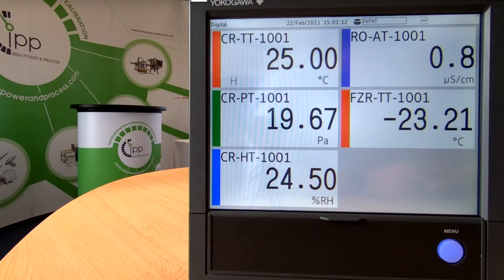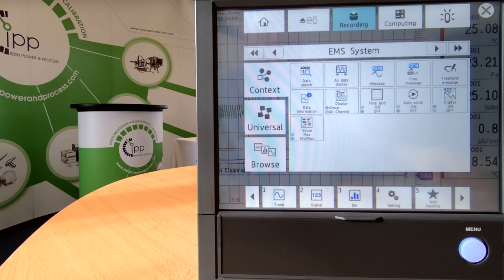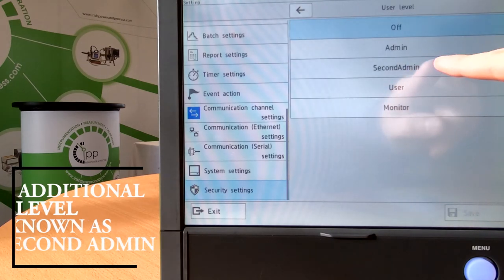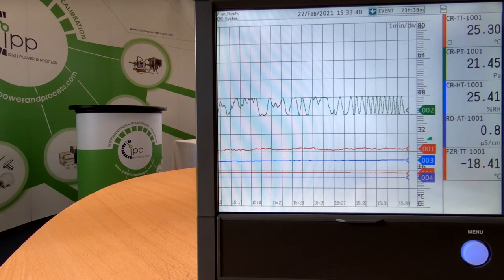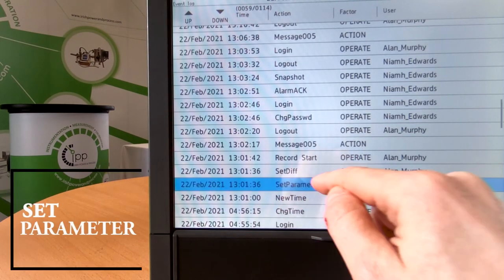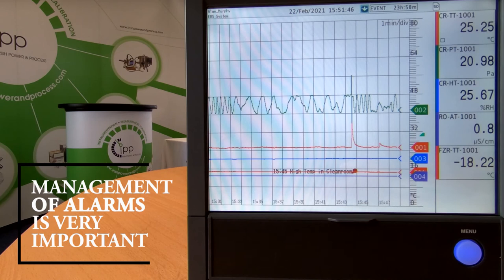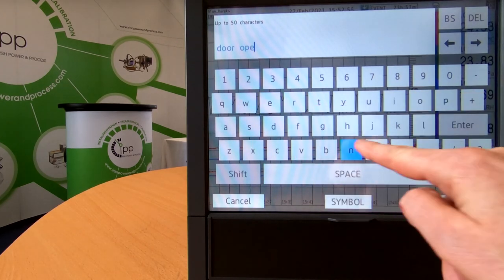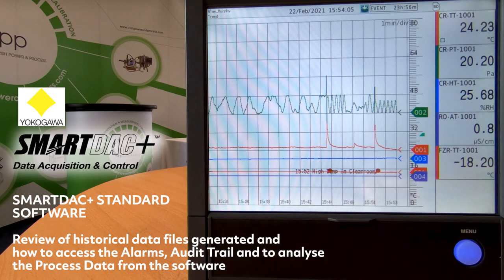Tech Tips on Data Integrity Part 1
Practical tips and instructions on how the Yokogawa SmartDac+ Chart Recorders comply with the latest Data Integrity Guidelines.

The Yokogawa SmartDac+ range offer full 21cfr Part 11 compliance but with recent firmware updates the Chart Recorders now have enhanced features that include extra Audit Trail detail and improved security settings.

This video also highlights the key elements of ALCOA and relates those key elements to the new features in the Recorders.

The Yokogawa SmartDac+ Series consists of three main models: GX10/20 Panel Mount Recorders, GP10/20 Portable Recorders and the GM10 DIN-Rail mount Recorder. All models are modular in design and include a full range Analog and Digital input and output cards. They can be used for both batch and continuous monitoring applications with 100’s of installations in GMP Critical applications.

Some of these applications include EMS/FMS Monitoring Systems, Autoclave and Lyo Batch Processes and Portable Thermal Validations.
The Yokogawa Smartdac+ Series offers Smart Architecture, Smart User Interface and Smart Functionality!

Intro: (00:00)
Video: (00:32)
Outro: (08:54)